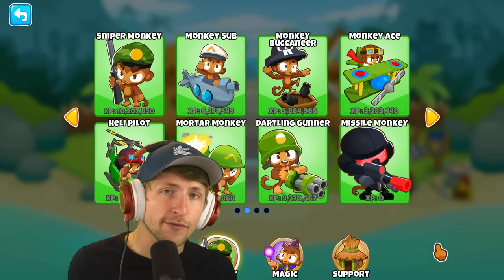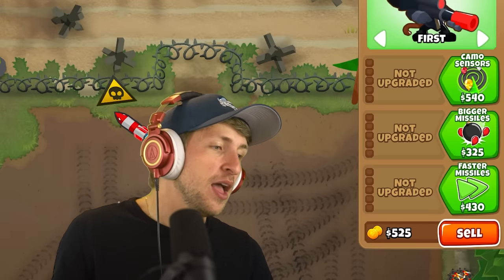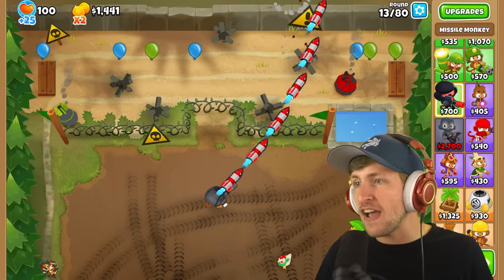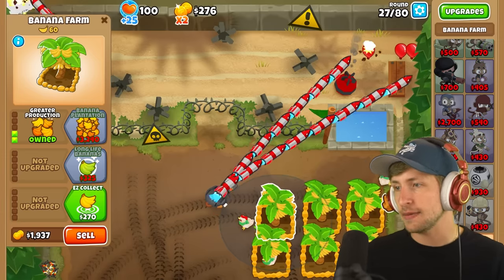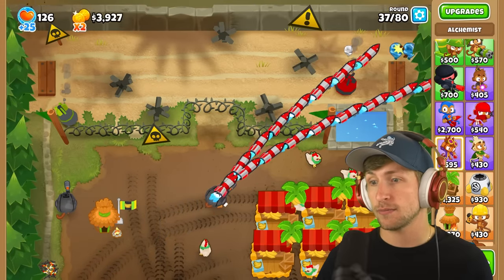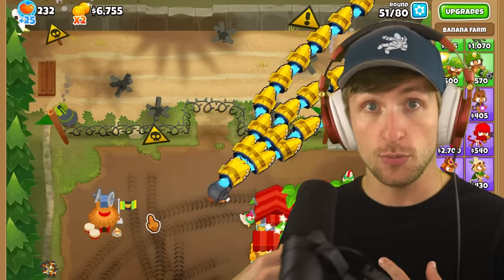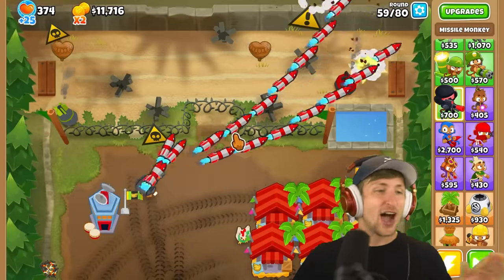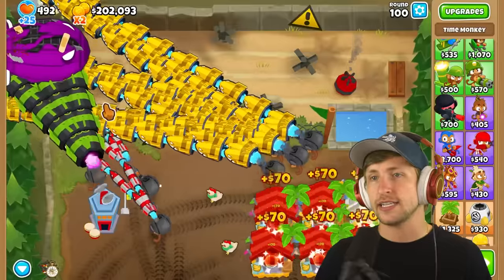The MISSILE MONKEY in Bloons TD 6!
Today we're adding the Missle Monkey mod in BTD 6! The Missle Monkey in Bloons TD 6 is an awesome new tower which is a combiniation of the sniper monkey and the bomb shooter. The Missle Monkey has 3 paths to a tier 5 and it's a completely custom modded tower. The bloons mod is extremely powerful. If you want to see more mods and hacks in BTD 6 let me know down below!
MERCHANDISE!